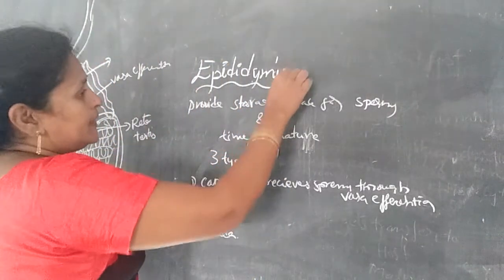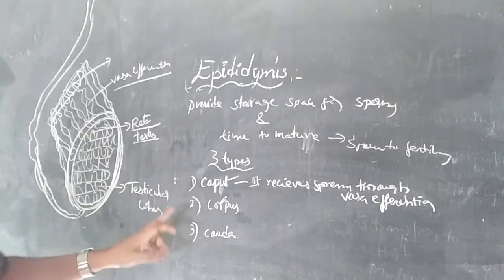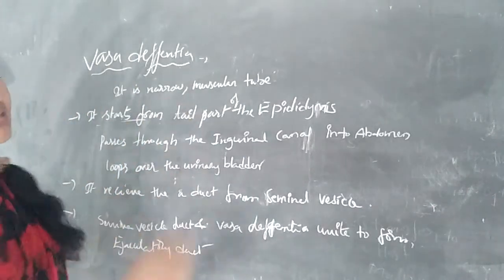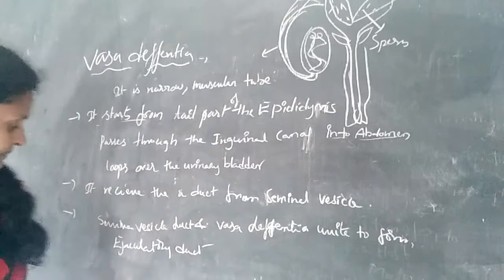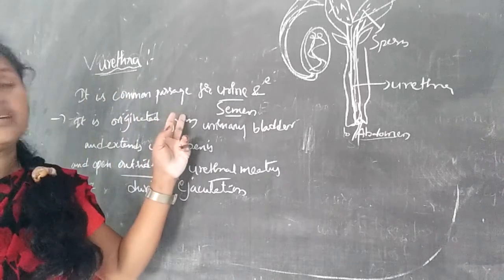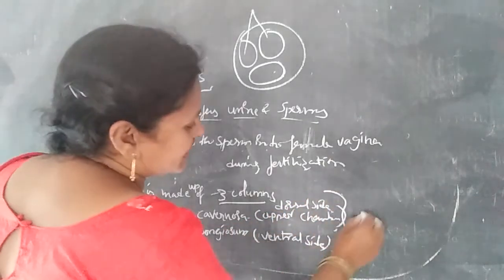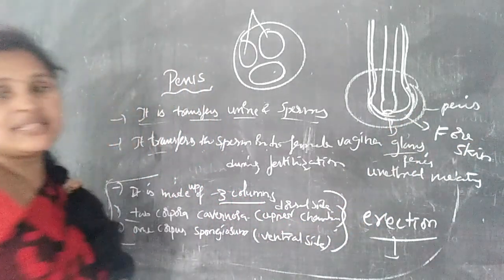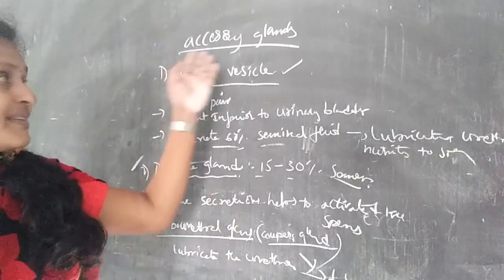male reproductive system